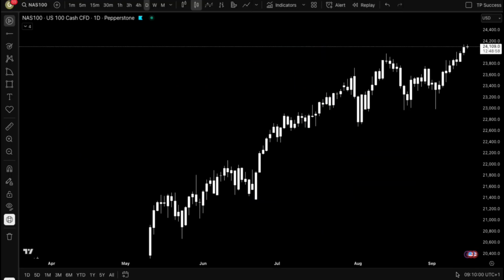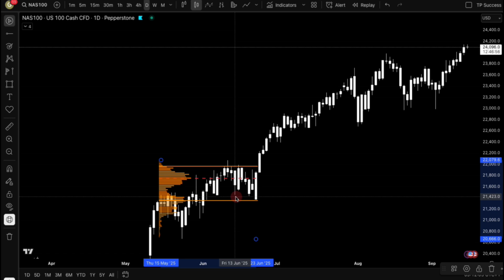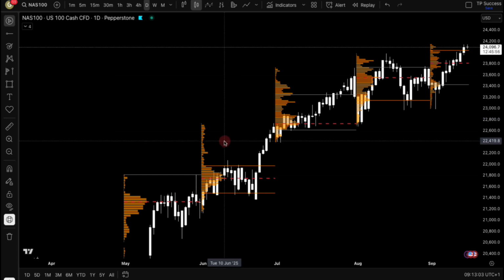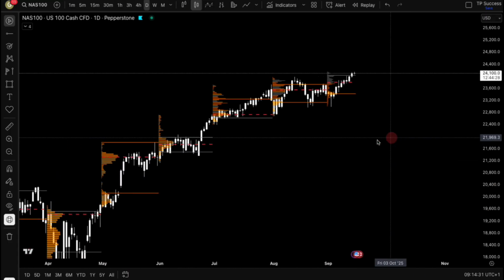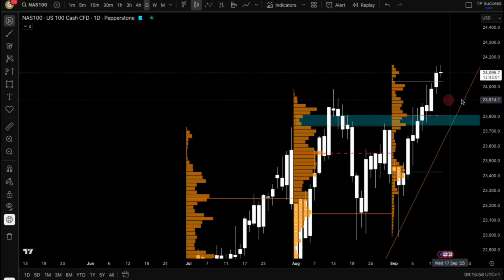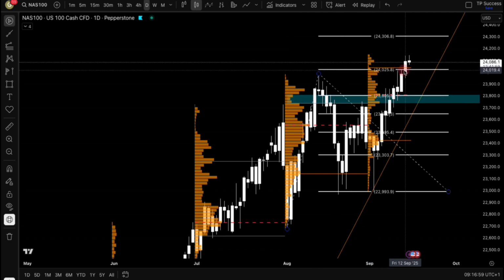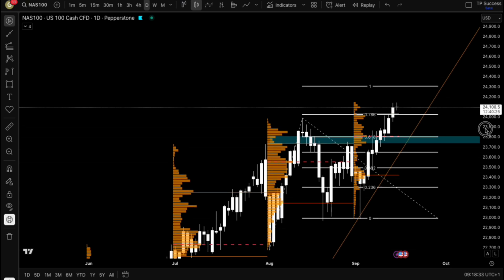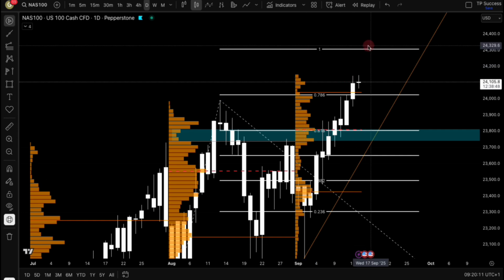Swing Trading Technical Analysis for: NASDAQ 100 (NDX) - Volume Profile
📅 Mon 15th Sep